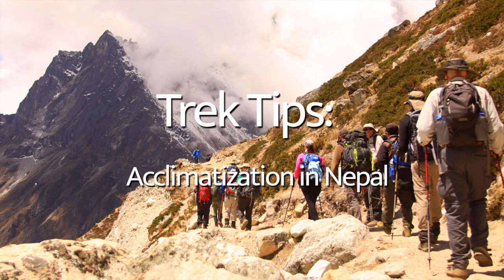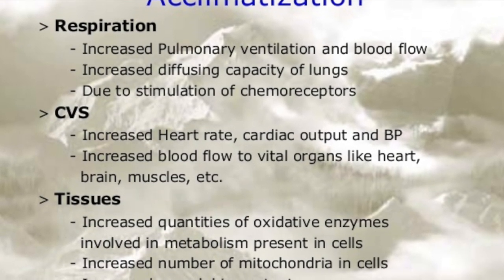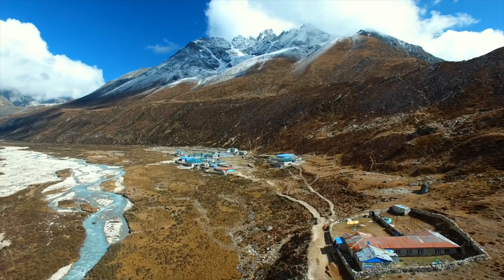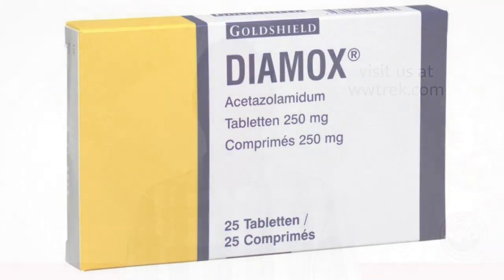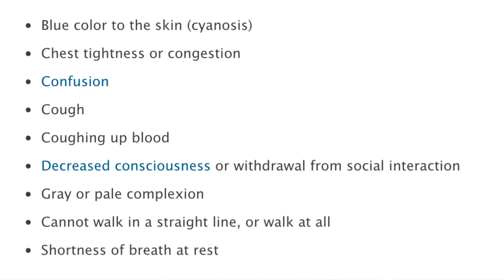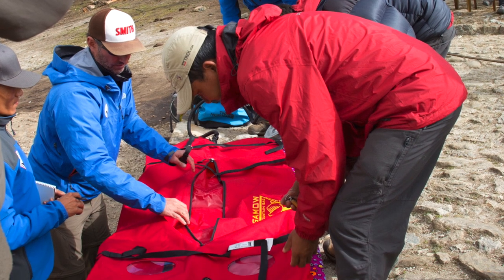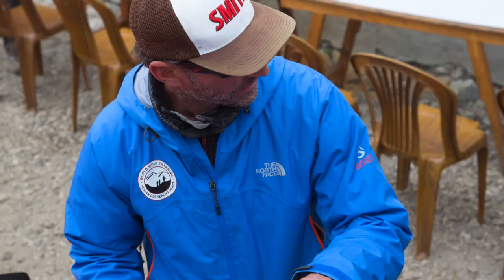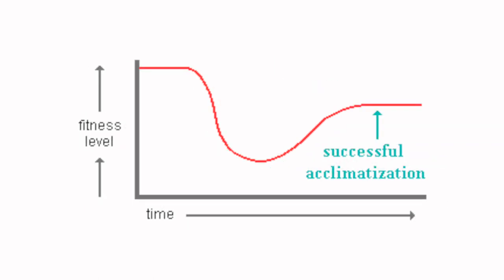How to Acclimatize to High Altitude at Everest Base Camp | Trek Tips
➤ When you adventure to the highest mountain range in the world, home of Mt. Everest, proper acclimatization is crucial. Watch this video to learn more!

The problem most climbers have is that they move too fast. Proper acclimatization happens when trekkers move at a slow and steady pace, listen closely to their medically certified guides, and pause on the trek for acclimatization days. WWT has an incredible track record of success due to our program of slow acclimatization, but we're also always prepared in case of the unexpected.